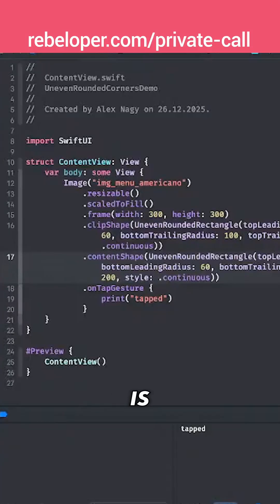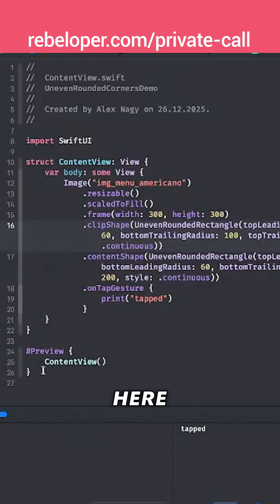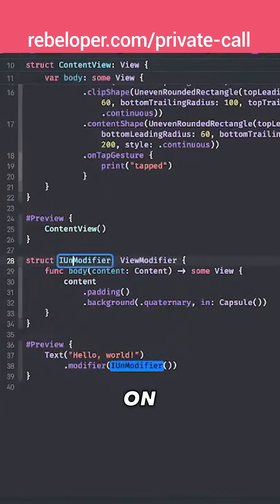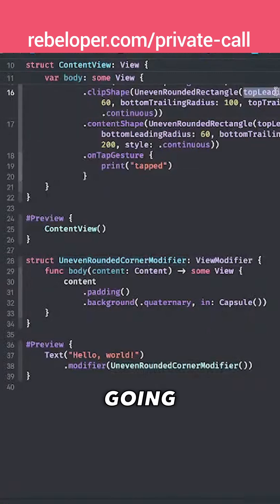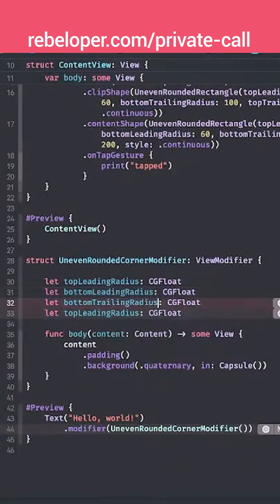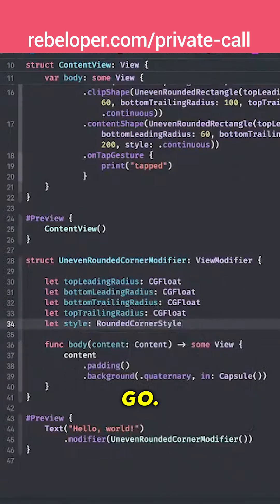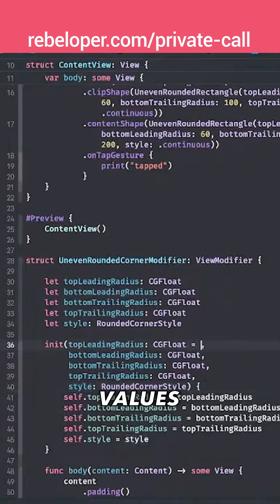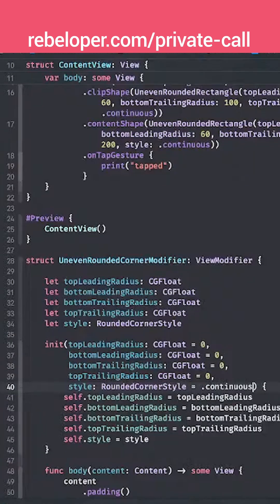This SwiftUI Rounded Corner Trick Fixes Broken Taps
SwiftUI can fool you.
Your UI looks perfect, but tap areas are silently broken when using custom shapes like UnevenRoundedRectangle. In this video, I show the exact issue and the fix you should always use.